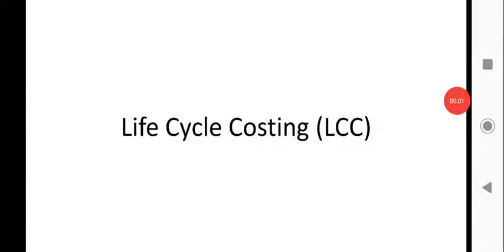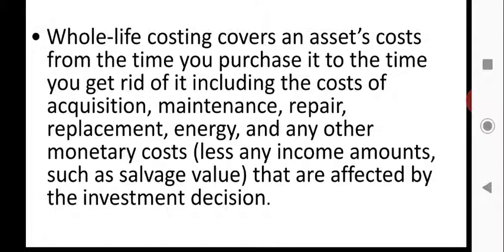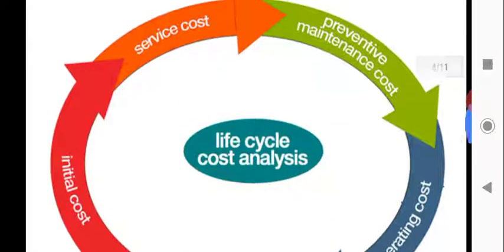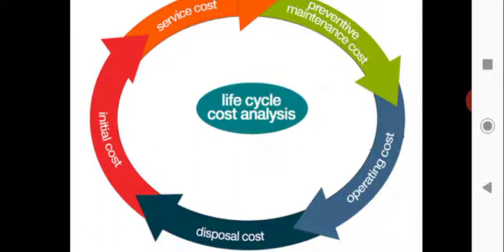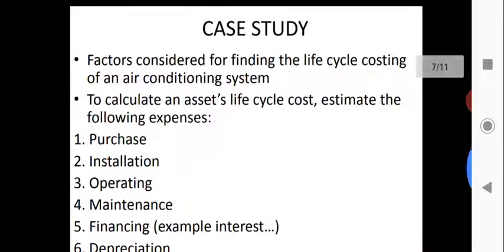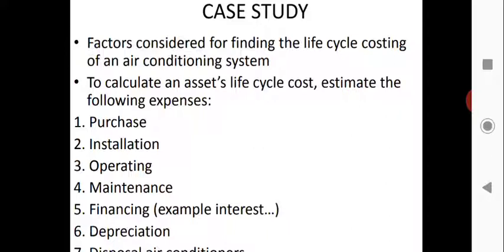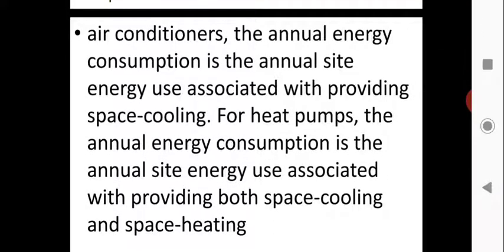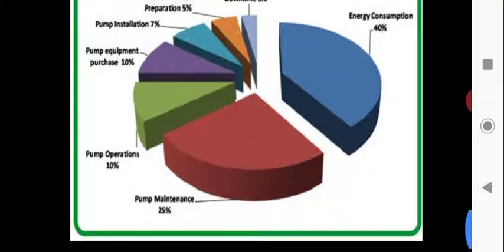Life Cycle Costing (LCC)